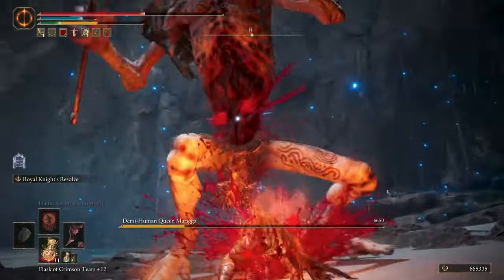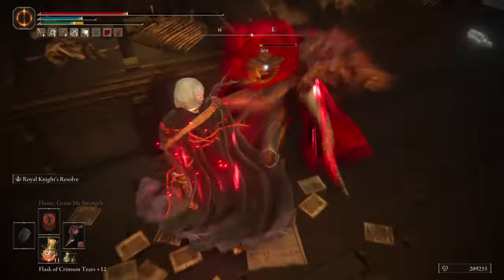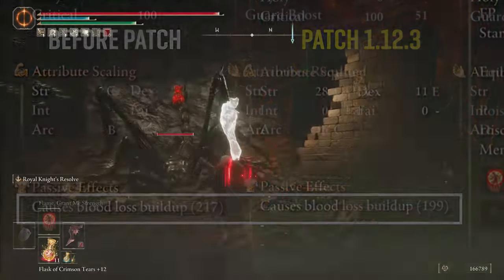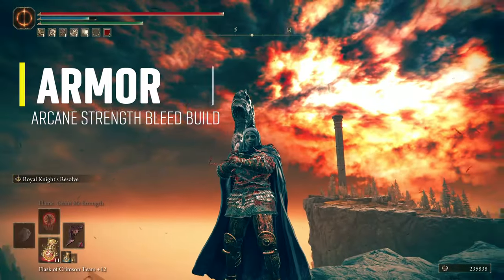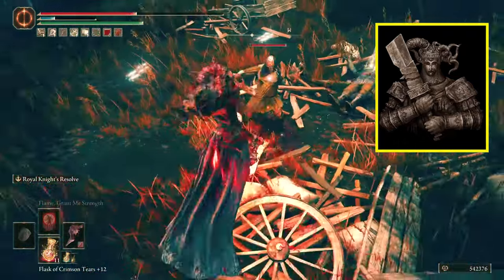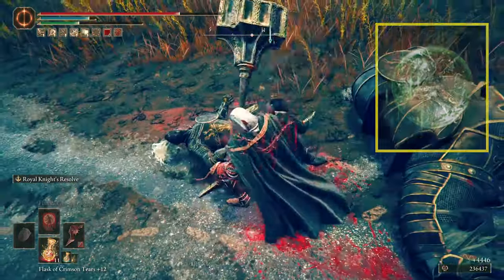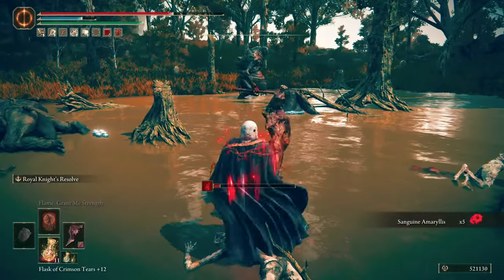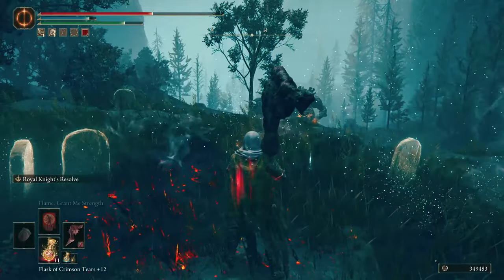Elden Ring - The Best Insane Bleed Build in the DLC? - One Shot Bleed (Lvl 150 guide)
Is this The Best Insane Bleed Build in Elden Ring DLC ? even after patch 1.12.3. It's massive damage and intsa-bleed , it can perfectly be The Best Insane Bleed Build in Elden Ring DLC. Get the weapon Early DLC and start hurting and bleeding everything in Elden Ring Shadow of the Erdtree.